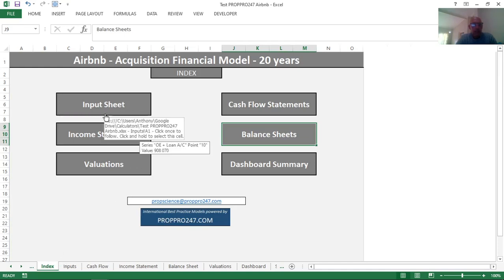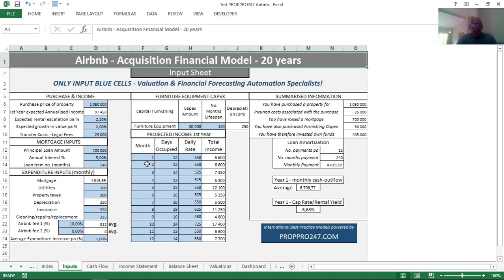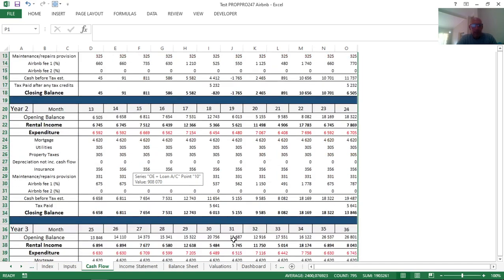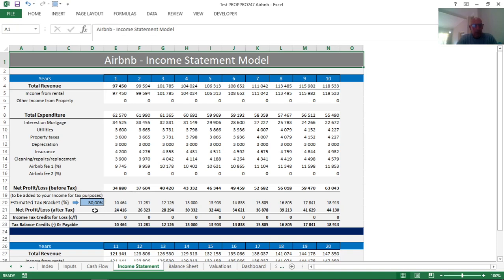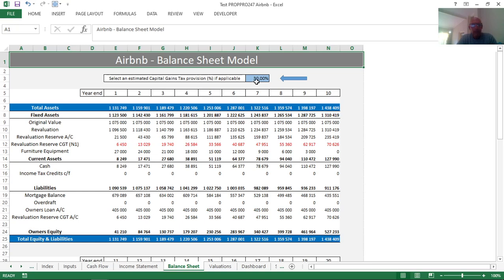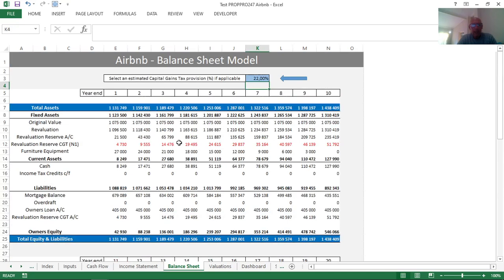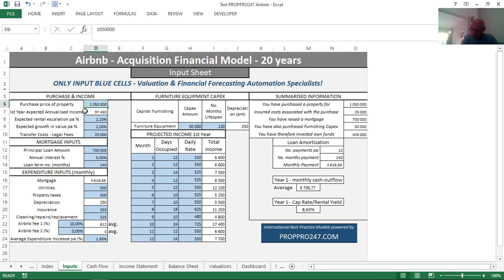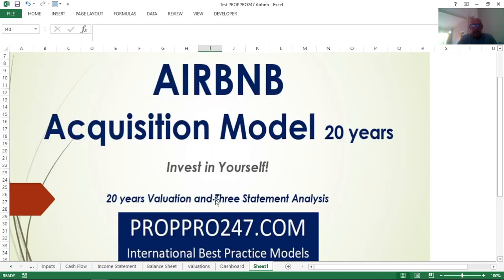Airbnb Acquisition and Financial Model 20 years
This AIRBNB Acquisition and Financial Model will automatically produce 20 years of Cash Flows Statements, Income Statements, Balance Sheets, and Valuations with Net Present Value, Internal Rate of Return, and Modified Internal Rate of Return.